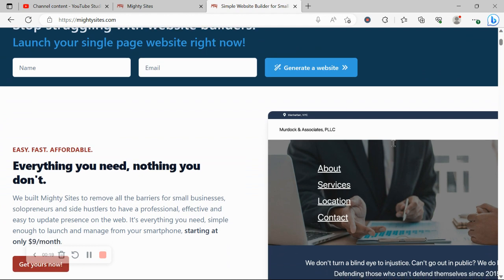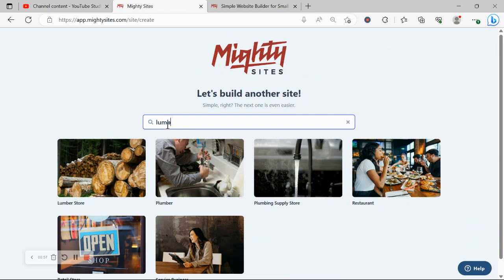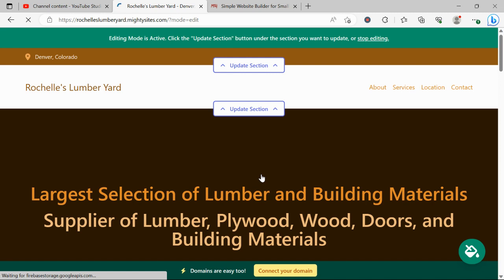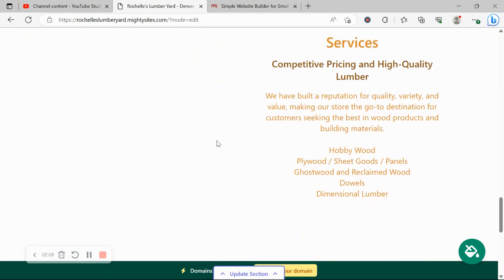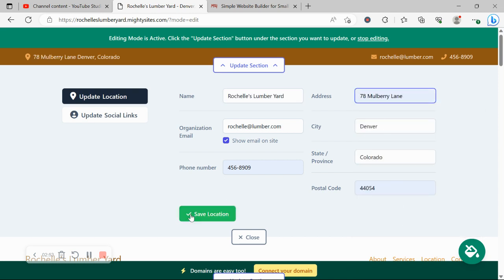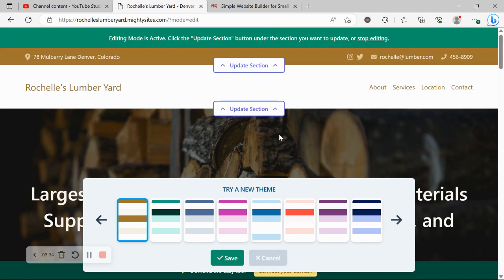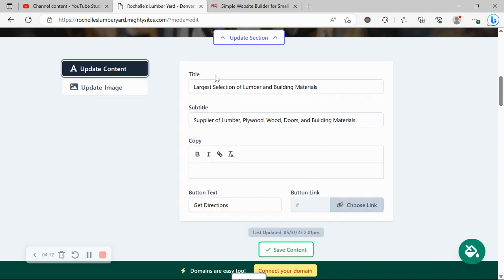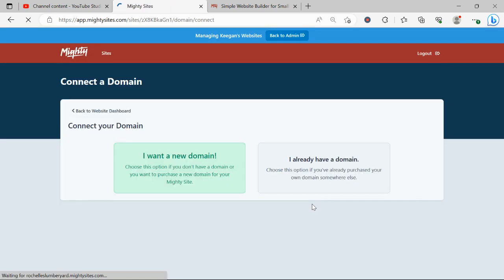How to Create a Simple Website for a Lumber Store - QUICK & EASY!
This video shows you how to make a simple, professional website for a lumber store using the Mighty Sites small business website builder.

You can watch this video to learn how to make a basic, professional website for your lumber store.

Launch the lumber store website template today!